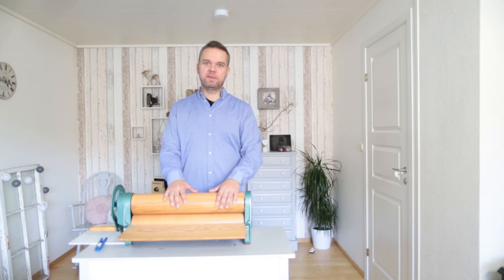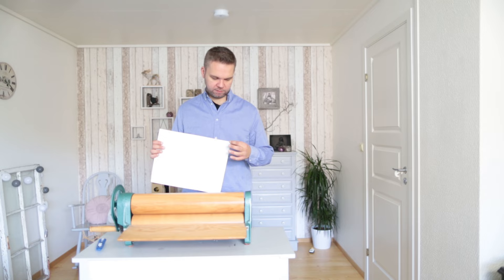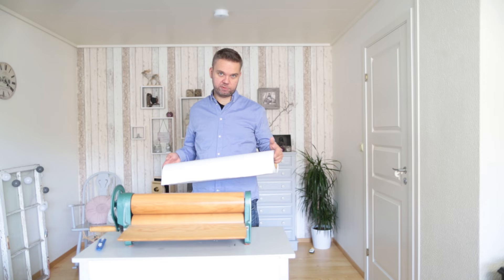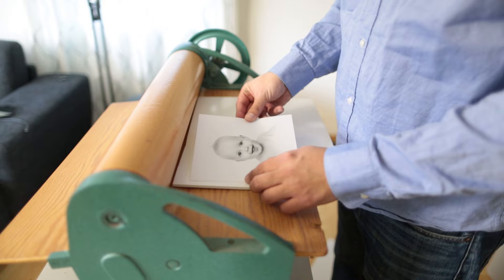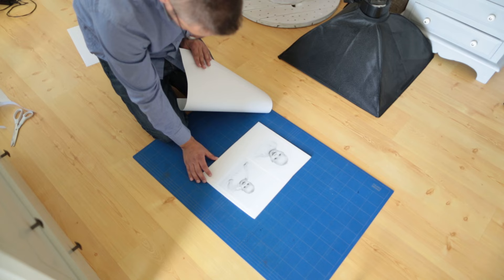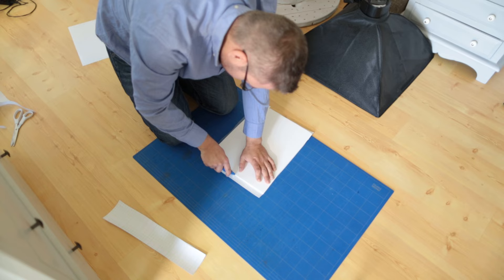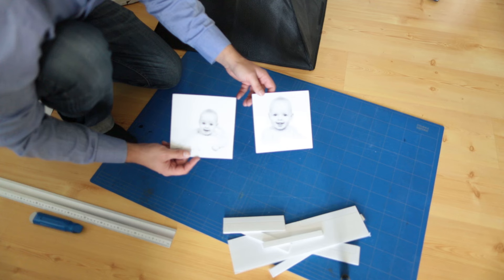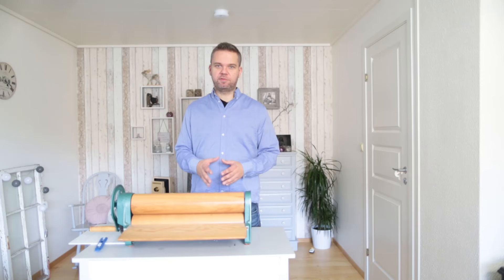Why on Earth Did I Make This Video?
Photo lamination is a great way to preserve photos. The benefit is that the film wil protect your photos and you can frame your them without using glass.

There are many types of laminating films available but I like those with a little texture on.

While there are very affordable laminating machines available I have found using an old clothing roller press (mangle machine) very successfull because they are rock solid and very heavy, which makes them sturdy and easy to use. A professional machine can cost thousands of dollars.